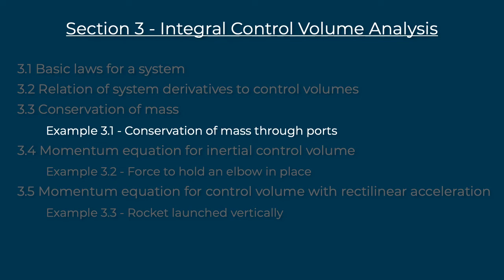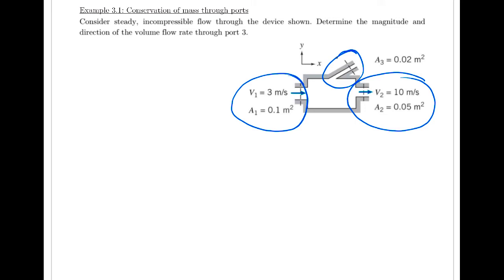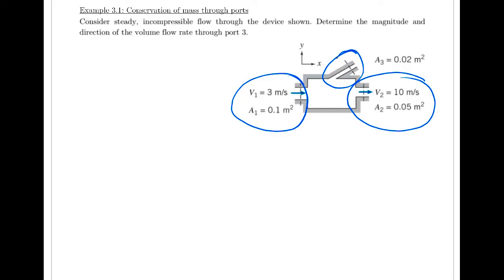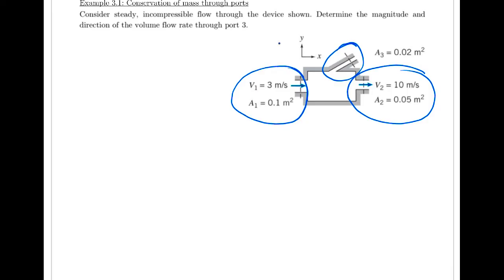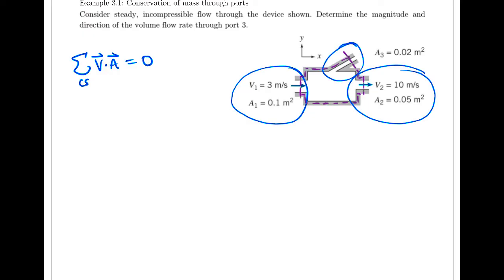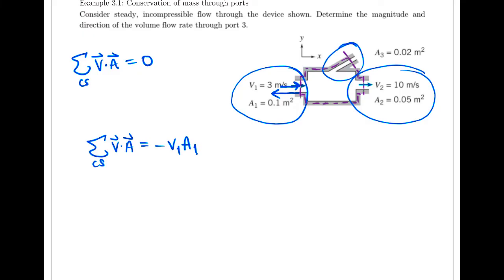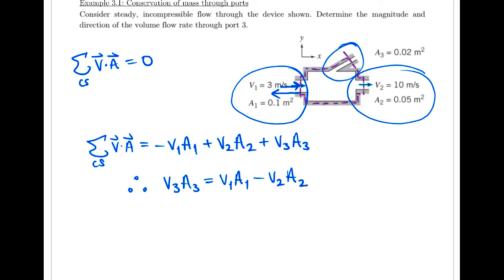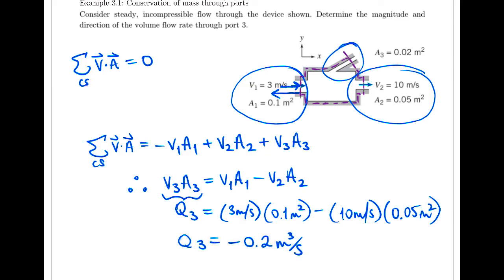Example 3.1 - Conservation of mass through ports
This is the solution to an example problem in Fluid Mechanics, showing how to calculate the flow rate through a port based on the conservation of mass.